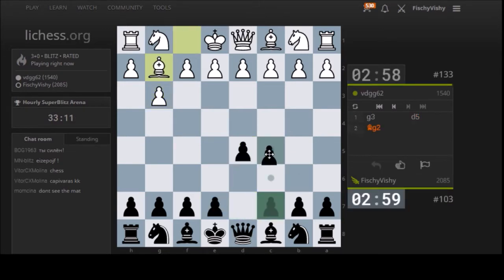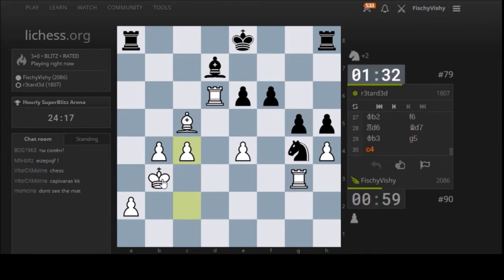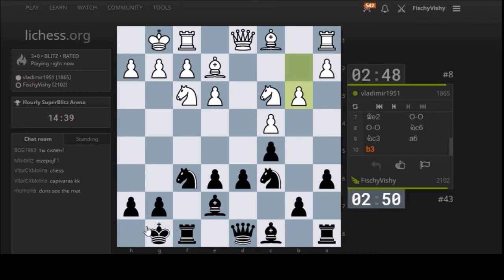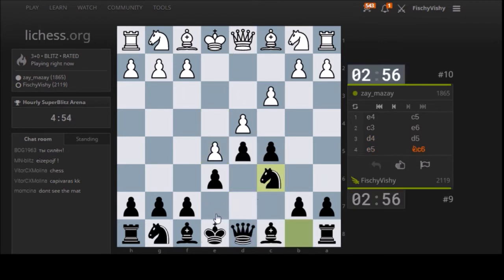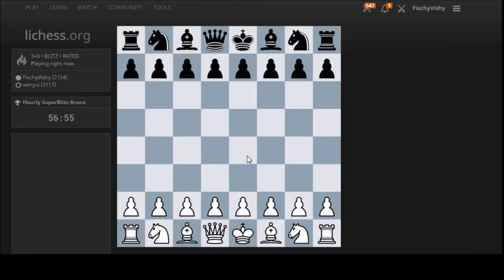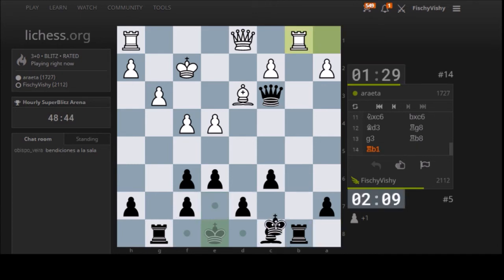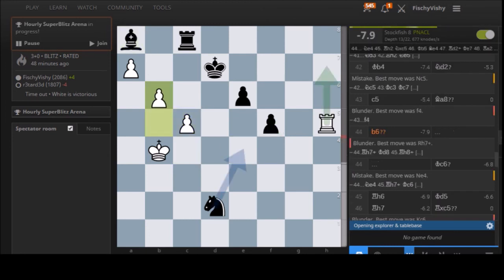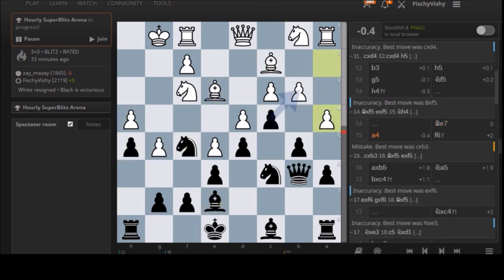Benonis, King's Gambits, and Sicilians | Blitz Chess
This is a video of me playing 10 blitz orthodox chess games. I analyze the games at the end of this session and learn quite a large deal of new information, which I hope will also help you guys out!

Blitz Chess #1 - Benonis, King's Gambits, and Sicilians